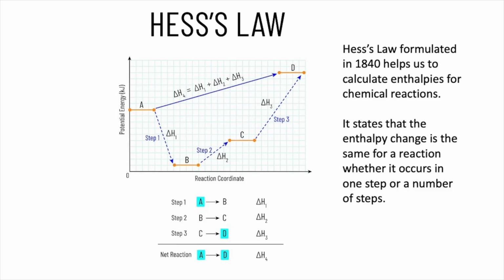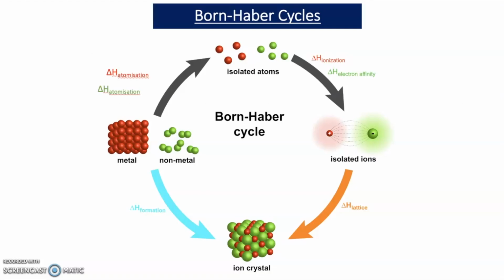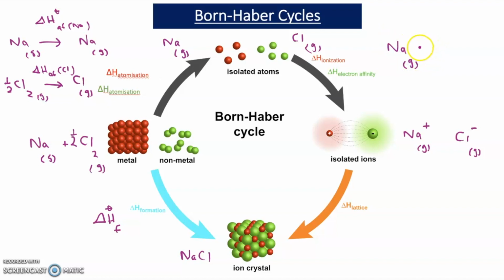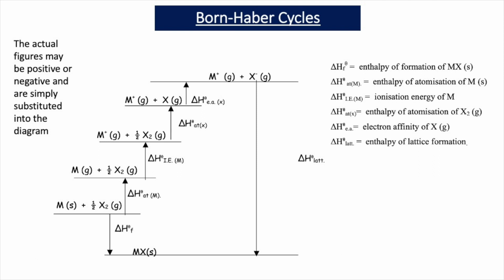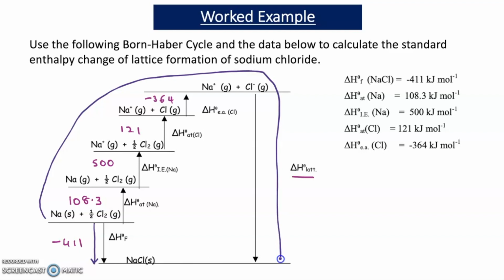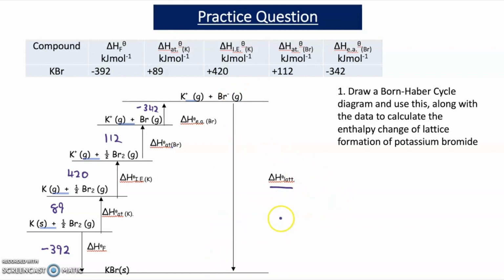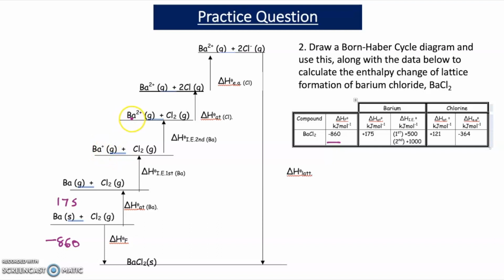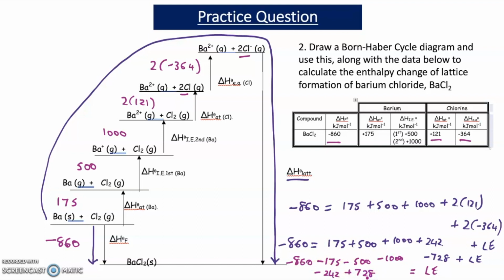Born-Haber Cycles (A2 Chemistry)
This video aimed at A-level chemistry students, discusses the processes involved in the formation of simple ionic compounds as described in a Born-Haber cycle. It also explains how to construct Born-Haber cycles from given data and how to use these cycles to find enthalpy values.